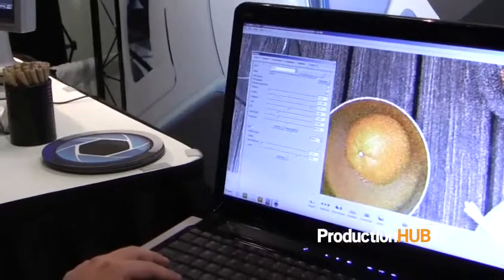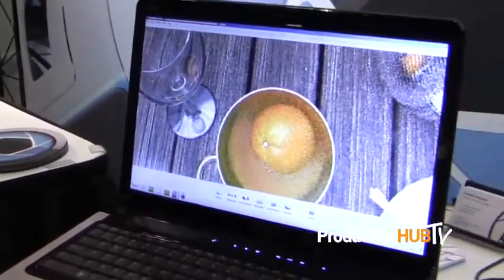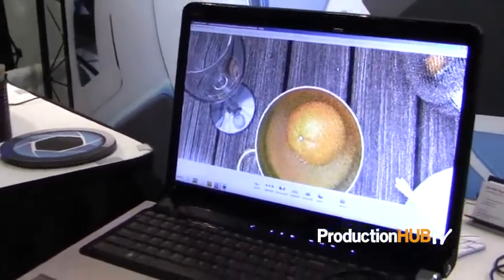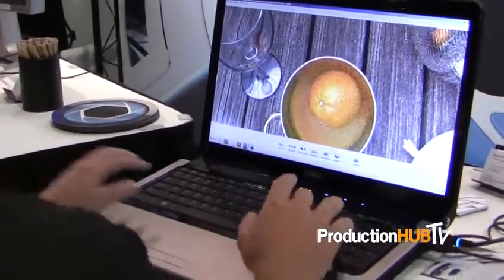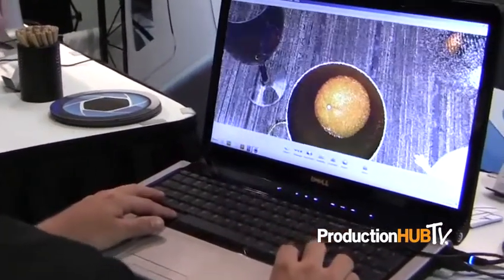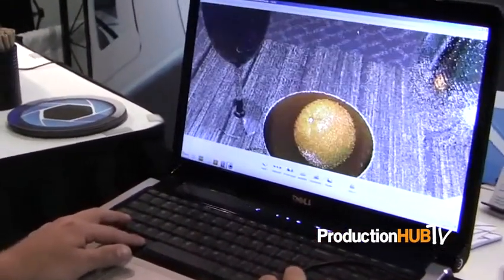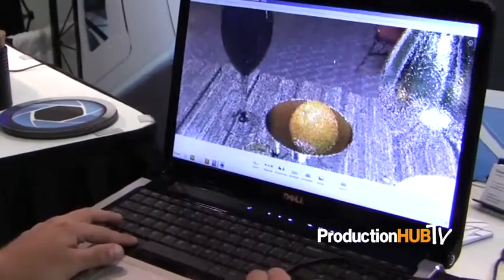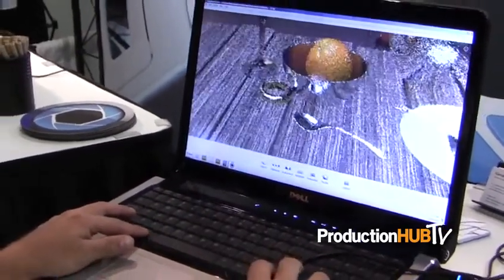Luxion - Siggraph 2011